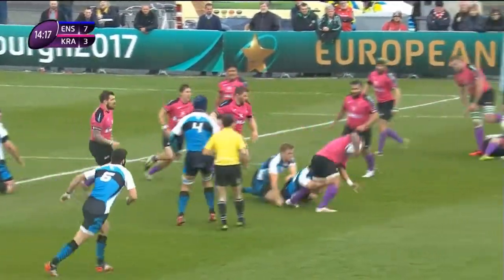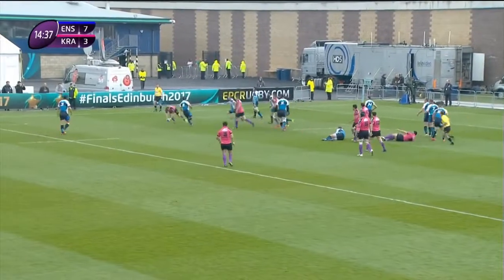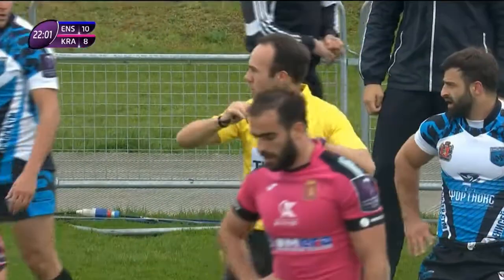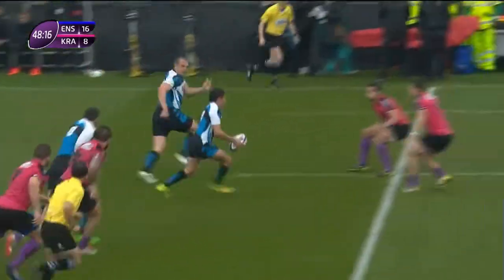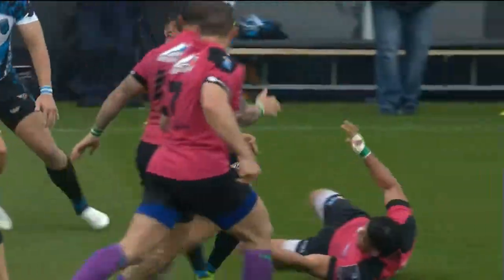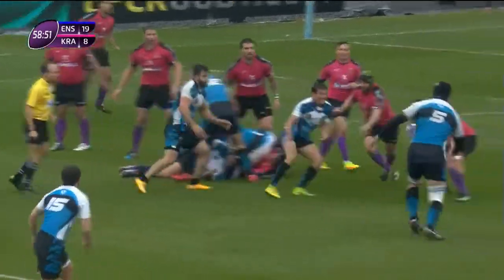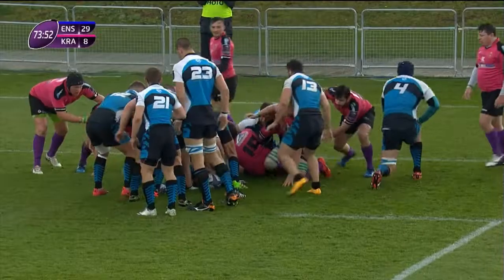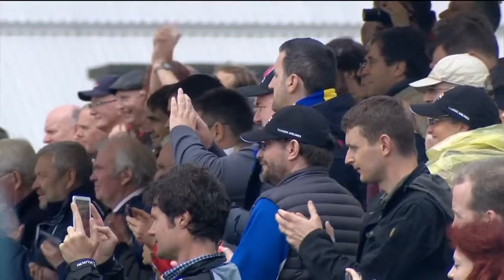Continential Shield Final Highlights